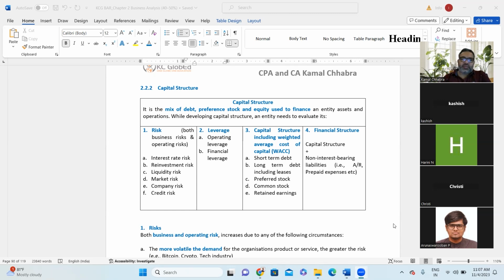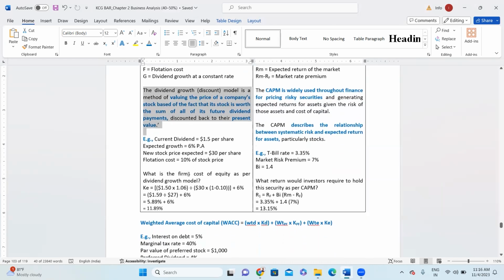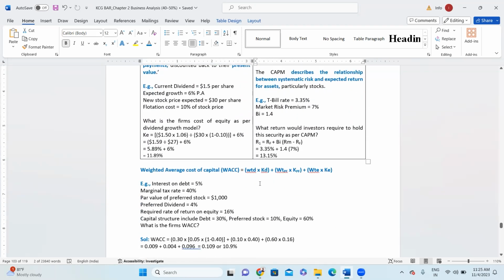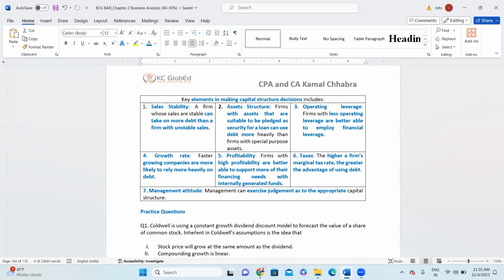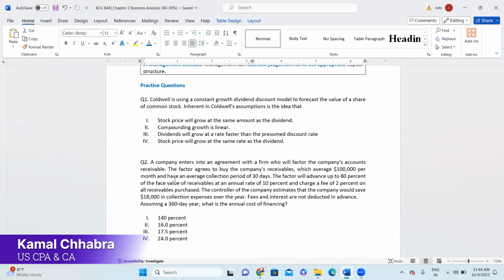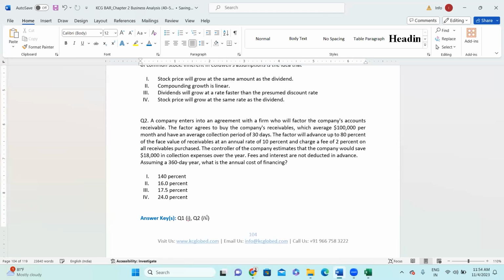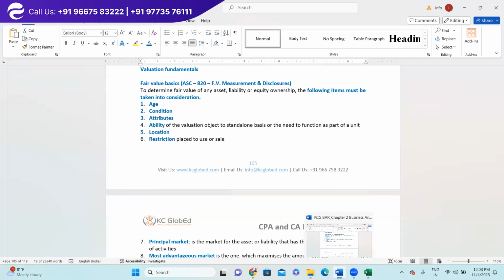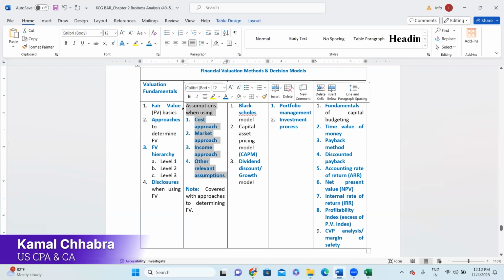US CPA | Cost of Equity Calculation Methods | BAR | 𝐂𝐏𝐀 & 𝐂𝐀 𝐊𝐚𝐦𝐚𝐥 𝐂𝐡𝐡𝐚𝐛𝐫𝐚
𝐂𝐡𝐚𝐩𝐭𝐞𝐫 𝐍𝐚𝐦𝐞
Business Analysis

𝐓𝐨𝐩𝐢𝐜
A Cost of Equity Calculation Methods

𝐀𝐛𝐨𝐮𝐭 𝐜𝐨𝐮𝐫𝐬𝐞
In this video, we’ll provide an overview of Business Analysis ,   Cost of Equity Calculation Methods   . All the content is aligned with the guidelines set by the AICPA and the BAR Exam.